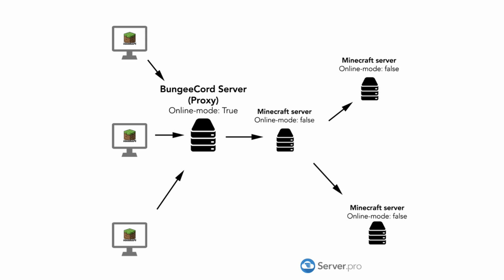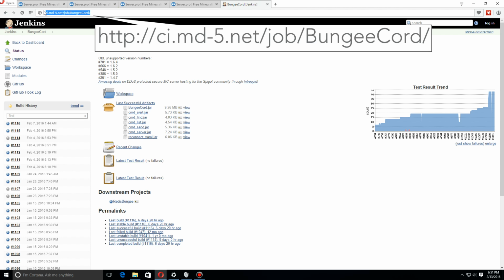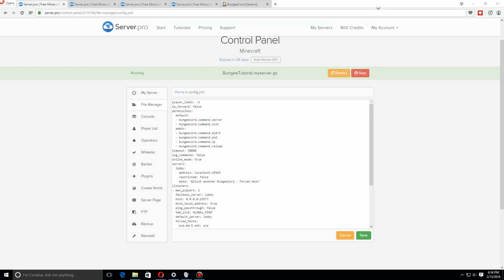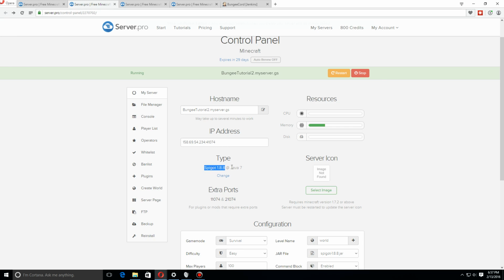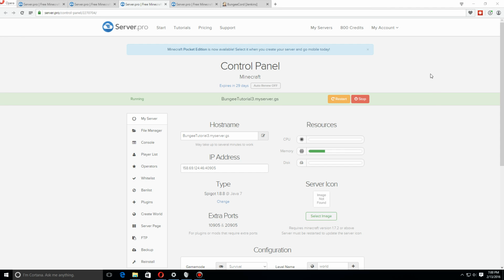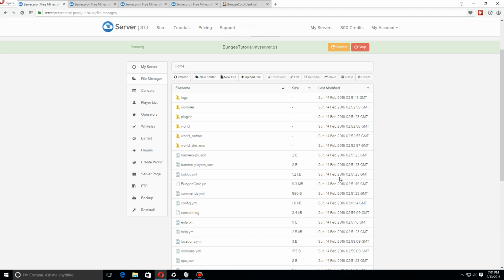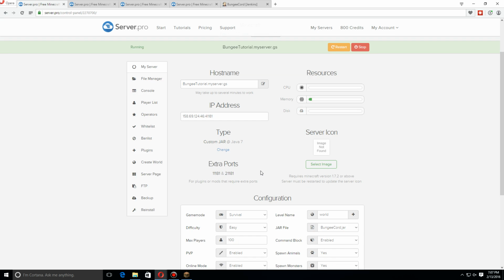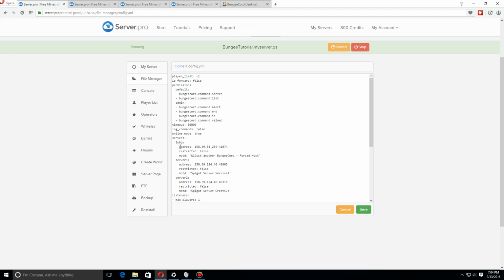How to setup a BungeeCord Network - Minecraft Java (Premium/Pro)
Warning! This is an outdated video, please use the link above to view the updated video. Thank you!

This tutorial shows you how to setup a BungeeCord network with 4 game servers. This only works on Premium servers because of the custom .jar file requirement.